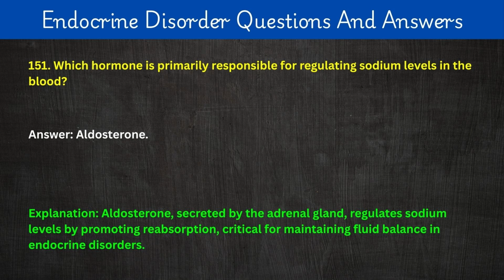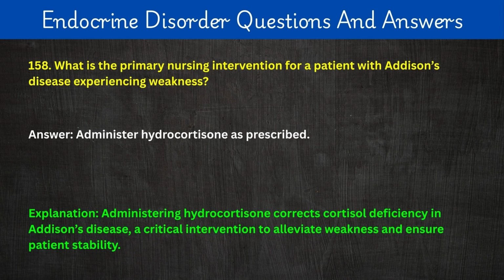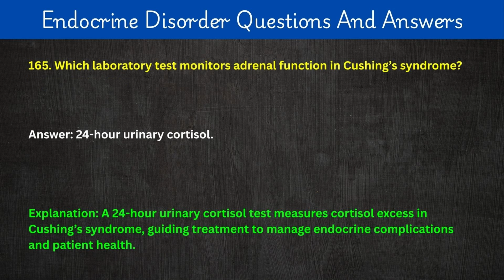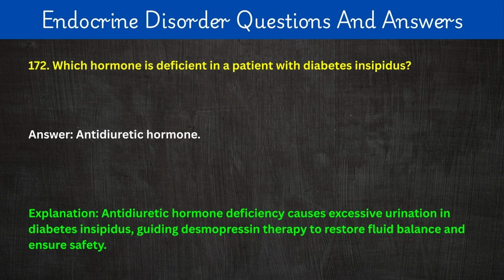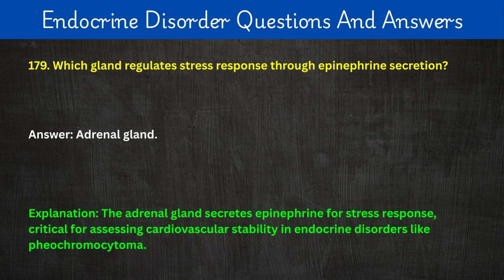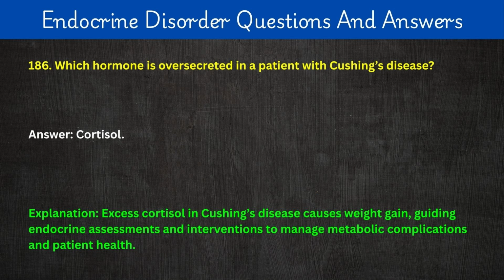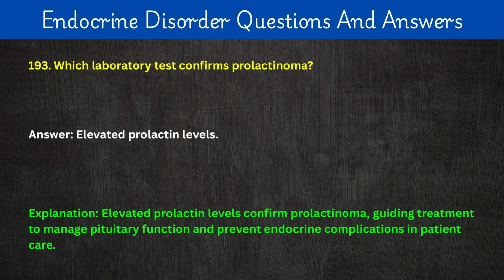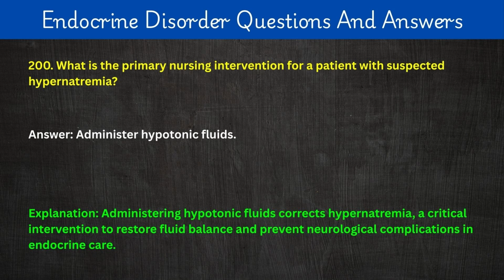MASTER NCLEX Endocrine Disorders with 50 Essential Questions and Answers! Part 4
Struggling with endocrine disorders? This video is here to help you confidently tackle one of the most challenging NCLEX topics. In this session, we go through 50 NCLEX-style questions and answers with clear rationale focused on endocrine system disorders—helping you build a deeper understanding and improve your critical thinking.

Whether you're in nursing school, preparing for your Nursing Licensure, or getting ready for ATI testing, the HESI exam, or the NCLEX comprehensive exam, this review will guide you through essential concepts such as hormone regulation, diabetes, thyroid disorders, and more. With each question explained in detail, you’ll strengthen your nursing rationale and gain valuable insights that are crucial for safe and effective nursing practice.

Use this video as part of your test preparation strategy or add it to your study guide for focused review. It’s an excellent resource for anyone pursuing nursing certification and looking to succeed in the fast-paced world of health care.

Don’t forget to subscribe to our channel for more targeted NCLEX review content, ring the bell so you never miss an update, and leave a comment below with your thoughts or questions. Let’s master endocrine disorders—one question at a time!